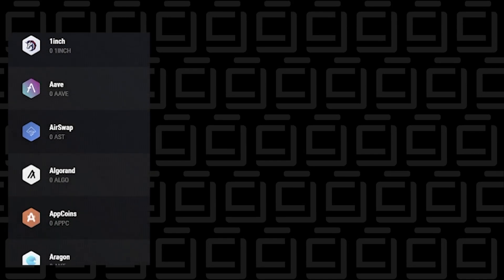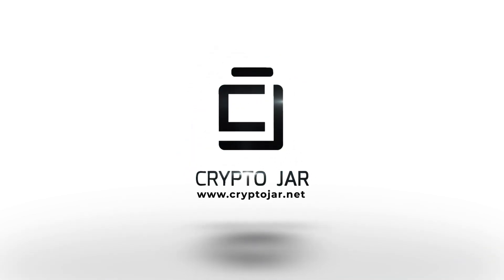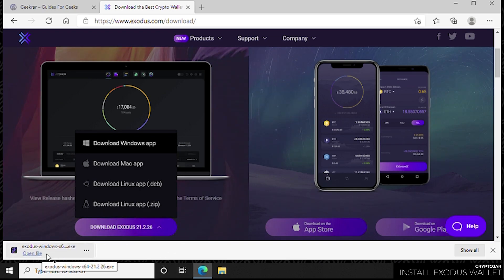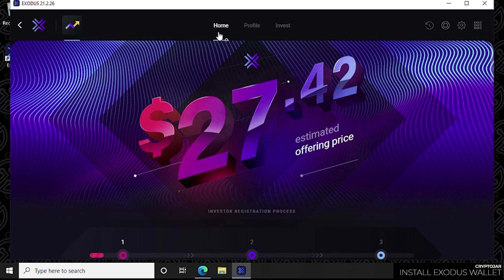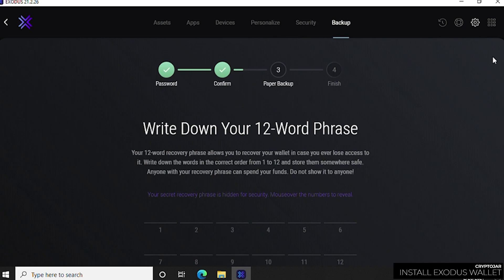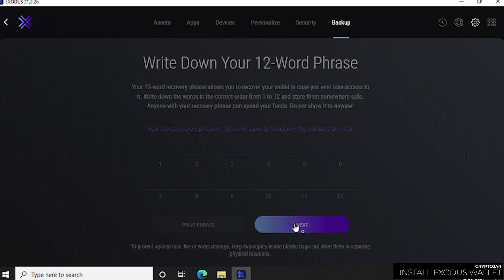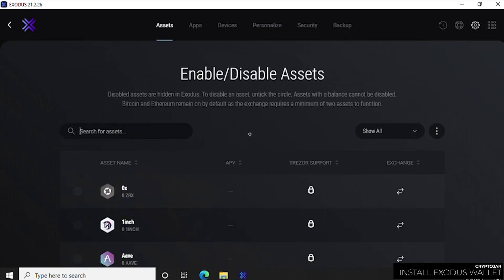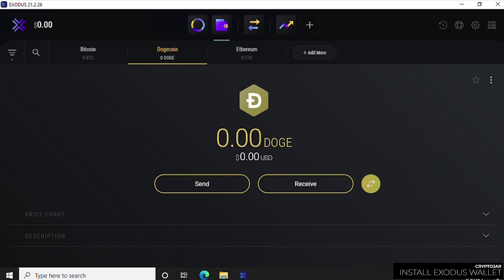How to Install Exodus Wallet Step by Step (2021) | Store Dogecoin, Etherum, Bitcoin and many others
In this video, I will show you how to install the Exodus wallet and how to use the Exodus wallet. This wallet allows you to store over 100 different types of crypto coins and is very easy to use.